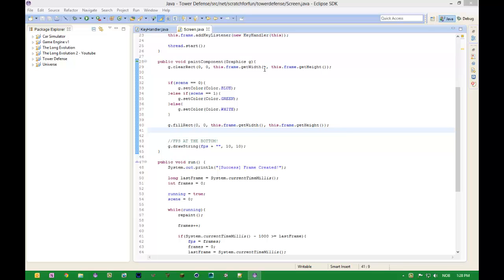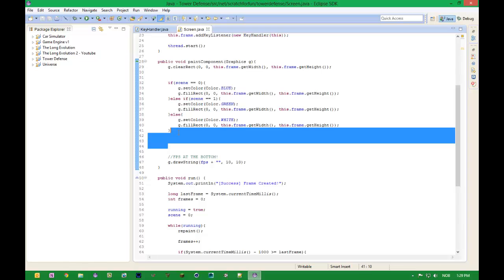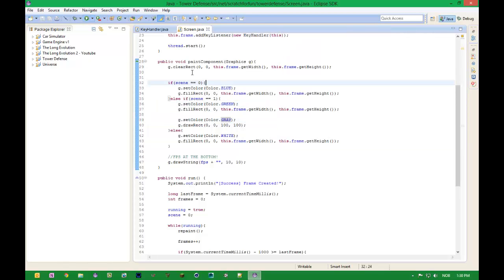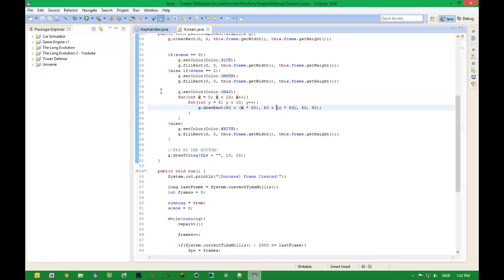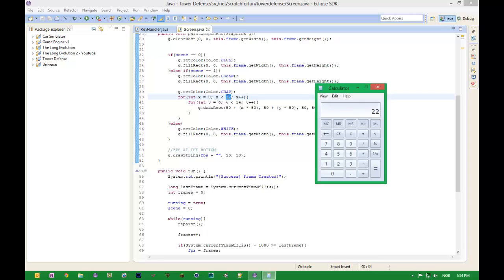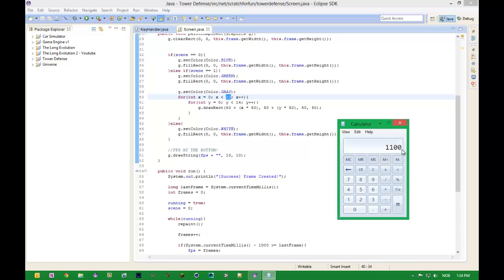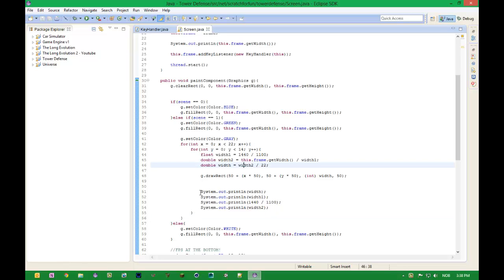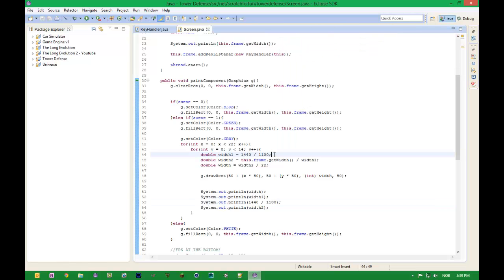Let's Create a Game in Java: Tower Defense Episode 4 - Level Layout! (REUPLOAD)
Note: This is a reupload from the last episode(4) as something (weird) happened!

Today we start the creation of our very own game in java! And in this episode we work on the level layout!

This is going to be a fully functional Tower Defense Game! I will also go through how to create multiple levels and lots of upgrades to towers etc!

Got any trouble? Any ideas?

PS: I will not give out any source code! most of you wont learn anything at all!